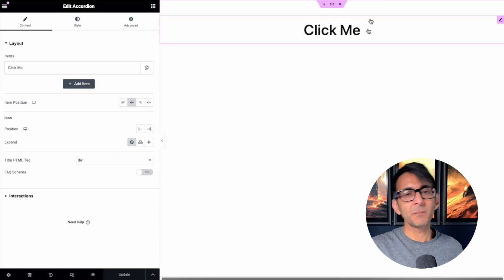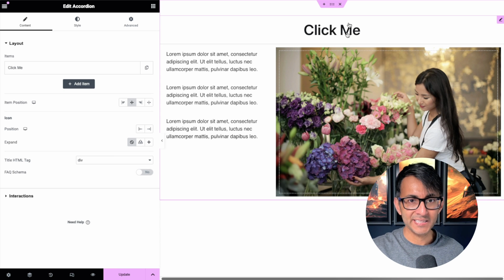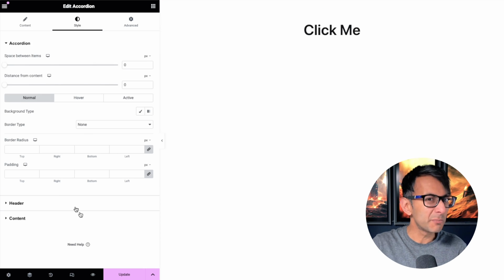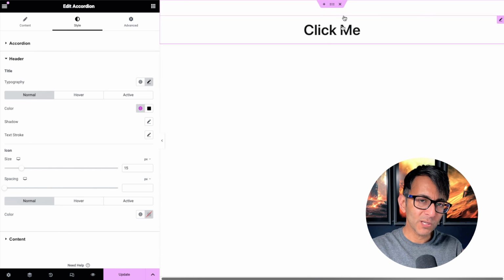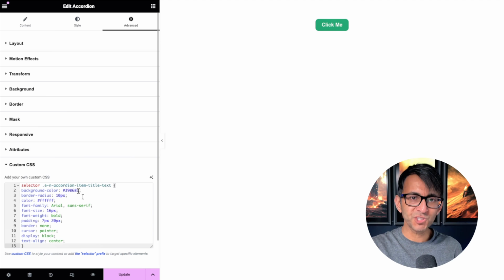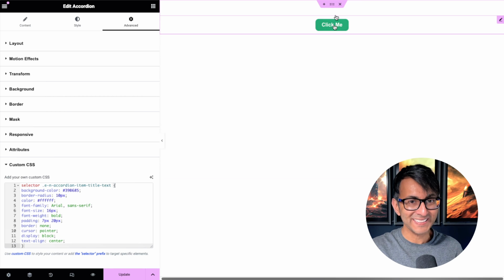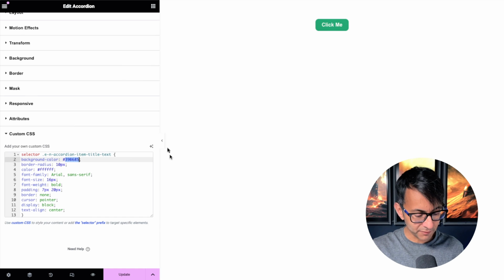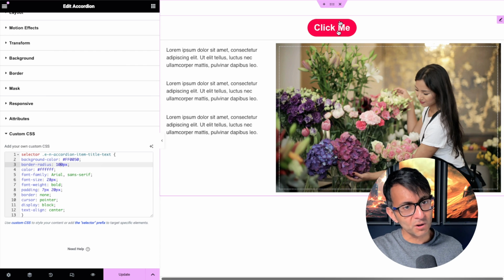Style the Accordion Button to Show and Hide on Click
selector .e-n-accordion-item-title-text {
background-color: 39B685;
border-radius: 10px;
color: ffffff;
font-family: Arial, sans-serif;
font-size: 16px;
font-weight: bold;
padding: 7px 20px;
border: none;
cursor: pointer;
display: block;
text-align: center;